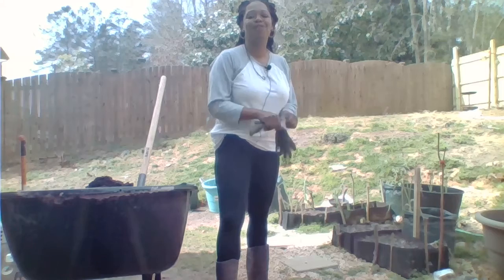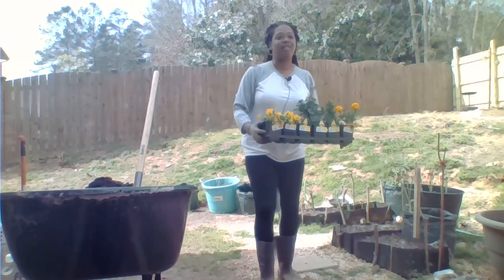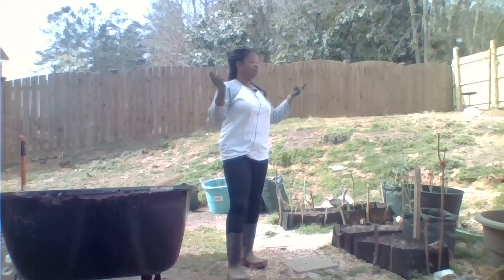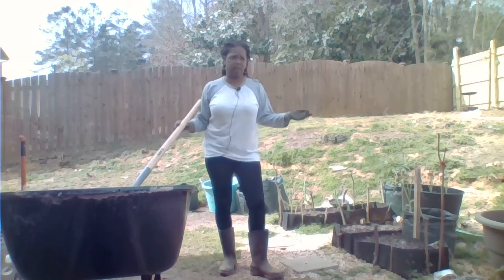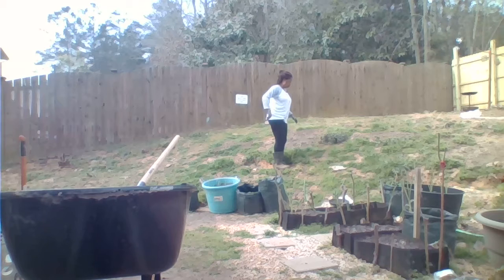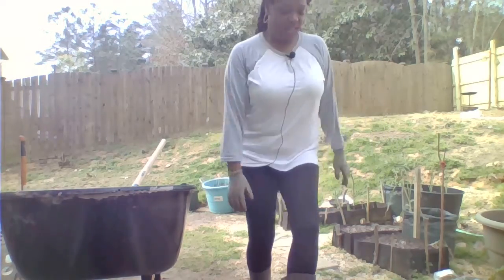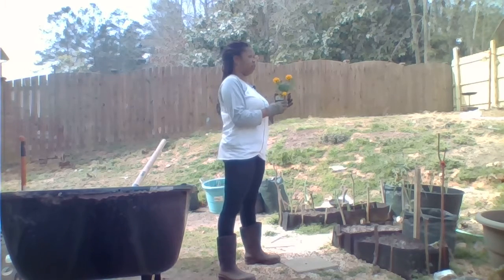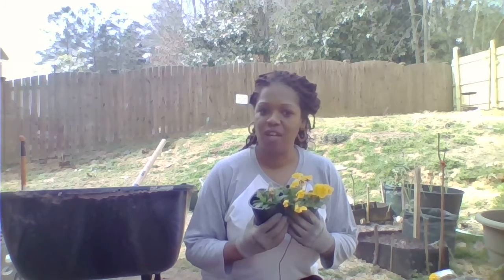National Plant a flower day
Today I choose to celebrate National Plant a flower day. I planted marigolds pansies and a few other beauties. I apologize my mic was going in and out. I have a website now. Check out the blogs you can post there too. We are on Facebook at Plant the seed gardening group. I truly appreciate you for watching. Tune in for more videos to come. Come Get Fresh with Me. Shiba